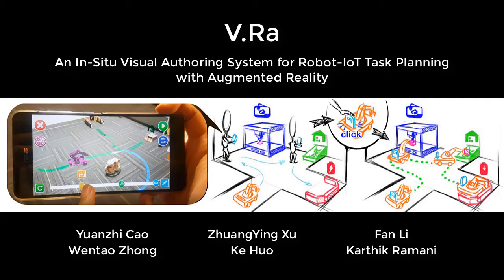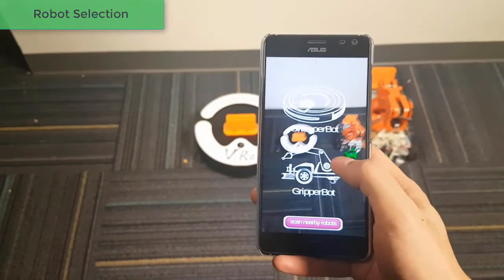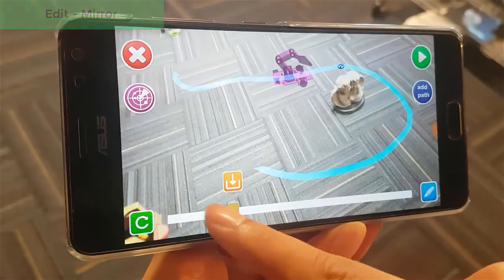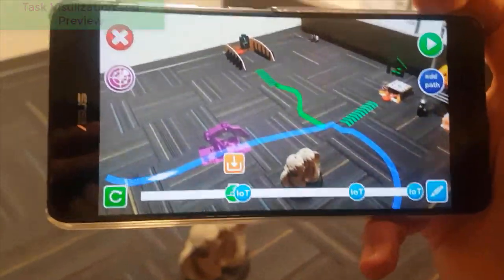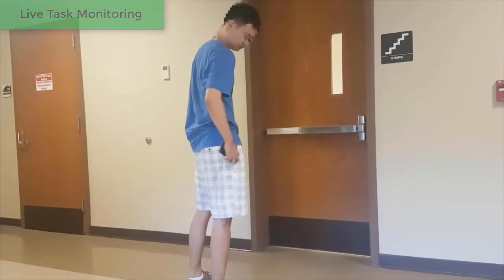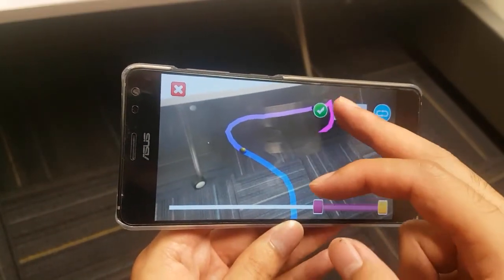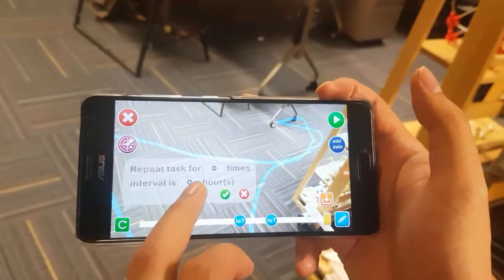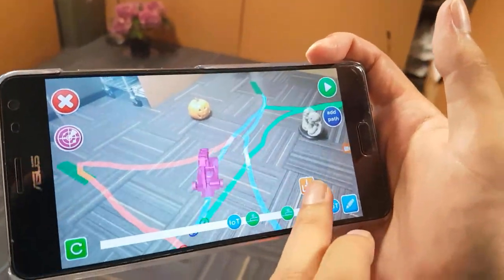(DIS 2019) V.Ra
V.Ra: An In-Situ Visual Authoring System for Robot-IoT Task Planning with Augmented Reality
We present V.Ra, a visual and spatial programming system for robot-IoT task authoring. In V.Ra, programmable mobile robots serve as binding agents to link the stationary IoTs and perform collaborative tasks. We establish an ecosystem that coherently connects the three key elements of robot task planning (human-robot-IoT) with one single AR-SLAM device. Users can perform task authoring in an analogous manner with the Augmented Reality (AR) interface. Then placing the device onto the mobile robot directly transfers the task plan in a what-you-do-is-what-robot-does (WYDWRD) manner. The mobile device mediates the interactions between the user, robot and IoT oriented tasks, and guides the path planning execution with the SLAM capability.